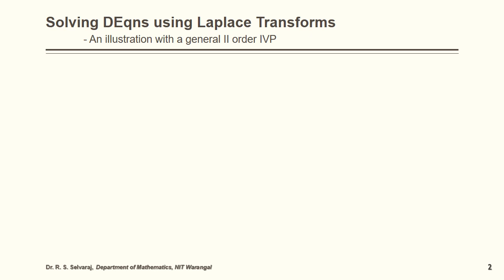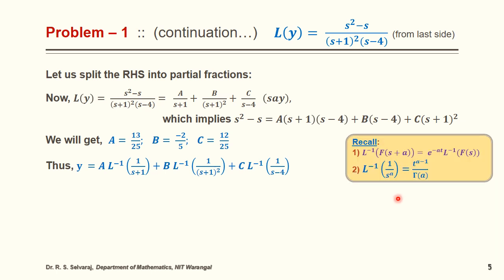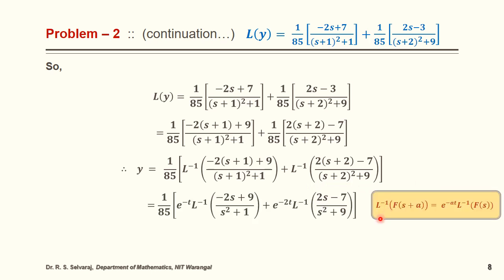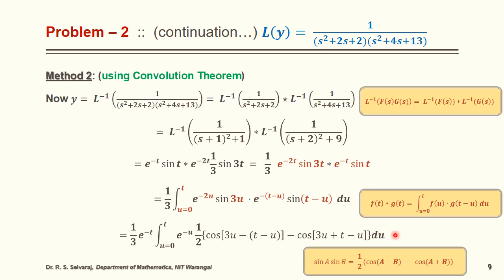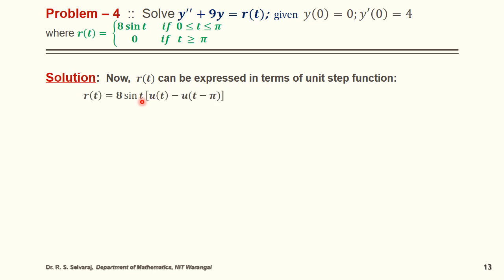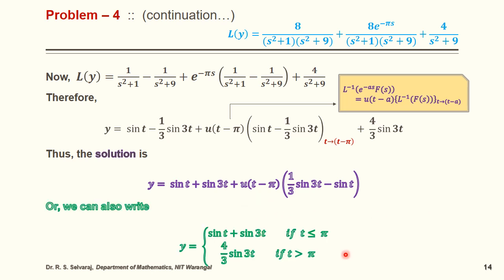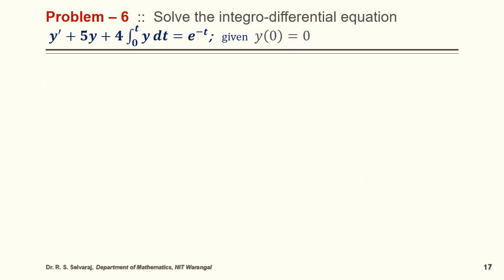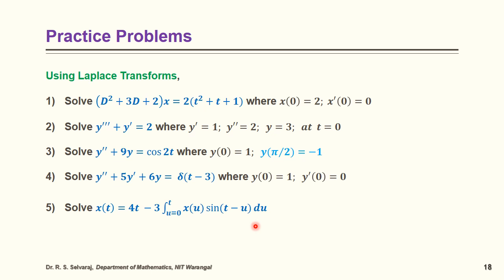Applications of Laplace Transforms to Differential Equations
This is a PPT converted into a video by adding my voice to it appropriately. I hope by watching and listening to it, one can learn how to solve differential equations with constant coefficients using Laplace Transforms